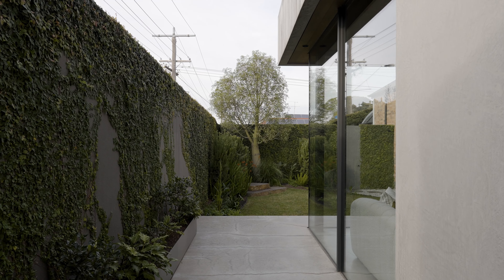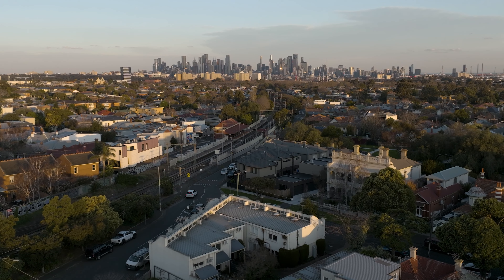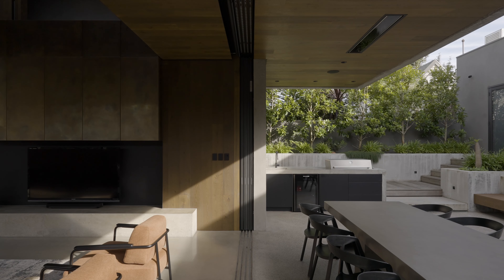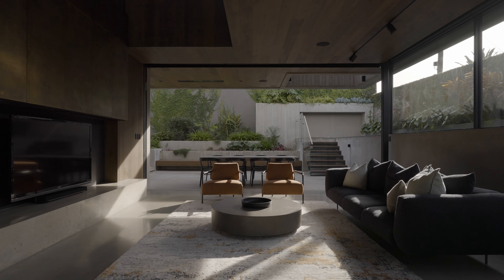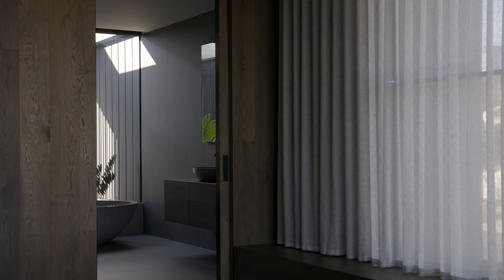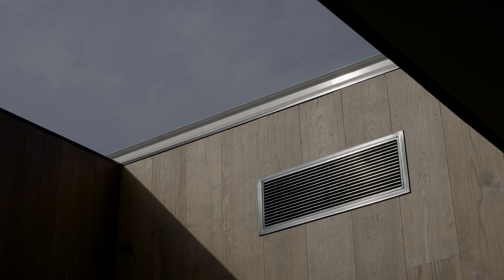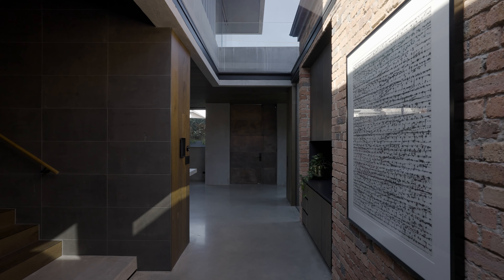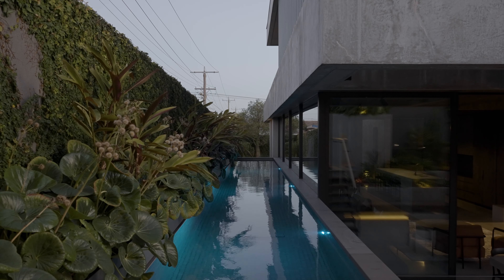Immersion House by Mitsuori Architects | Tongue & Groove | The Local Project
Venturing inside a breathtaking sustainable home obscured behind cascading garden walls, Immersion House is a hidden oasis in the middle of Melbourne’s inner-west suburbia. Creating a family home that offers a sense of refuge, Mitsuori Architects defy the conditions of the corner block location through a series of unique and enveloping experiences.

Located on a corner site that slopes gradually towards the back and in a quiet residential area in the inner-western suburb of Melbourne, Australia, Immersion House is a direct response to the client’s very strong brief to have a private sanctuary while retaining aspects of the original heritage home. This brief was the inspiration behind Mitsuori Architects's architectural approach – creating experiences and spaces so the occupants could have a sanctuary to raise their family and live in the house they always envisaged.

Inside the breathtaking sustainable home, the integration of interiors with the surrounding nature is key to the home’s immersive effect. On the first floor, one feels a sense of being perched above the street, implanting an almost subterranean feel. The connection between the indoors and the outdoors feels seamless and natural; there is a view towards nature from every part of the house and a strong sense of a singular indoor and outdoor space in the way that one almost doesn't detect what is inside and what is outside when all the doors are folded back.

Similarly, a rich and natural materiality inside the breathtaking sustainable home becomes fundamental to creating this sense of sanctuary and immersion. The use of natural and textural materials such as concrete, timber and steel feel elementally connected to the surroundings. This minimal decor and palette have a quality that ties it all together and imbues the home with a sense of harmony and creates a space that feels all-enveloping.

A key aspect of this raw materiality is the use of rich timber as a key material inside the breathtaking sustainable home. Timber is used on the floors in the heritage part of the home, on the walls and ceilings throughout the extension, on the staircase and on joinery elements. Looking for flooring that was both aesthetic and technical, Mitsuori Architects has used Tongue & Groove flooring for its strong design approach and suitability to a variety of applications. This selection allows a fluid transition between floors, walls, ceiling and joinery – flowing seamlessly throughout spaces and across surfaces.

Key to the considered configuration of the site was crafting an immersive experience once inside the breathtaking sustainable home. Hence, Immersion House is a home that is focused on the experience of the inhabitants while also celebrating the existing heritage of the residence. The addition wraps around the original building and opens up the home while maintaining a sense of privacy.

00:00 - Introduction to the Breathtaking Sustainable Home
00:52 - An Inner-City Location
01:07 - Taking Inspiration from A Family Sanctuary
01:32 - The Seamless Indoor Outdoor Connection
01:54 - A Rich and Natural Material Palette
02:18 - Utilising the Versatile Tongue & Groove Boards
03:47 - Satisfying Aspects of the Design
04:18 - Proud Moments

Photography by Michael Kai.
Architecture by Mitsuori Architects.
Flooring by Tongue & Groove.
Filmed and Edited by Ryan Wehi.

Location: Ascot Vale, Victoria, Australia